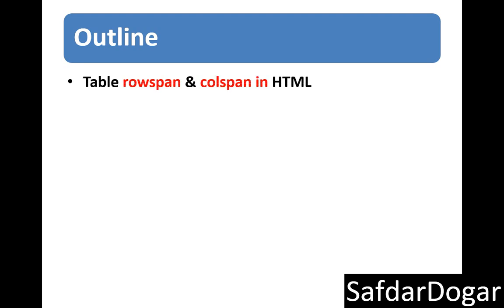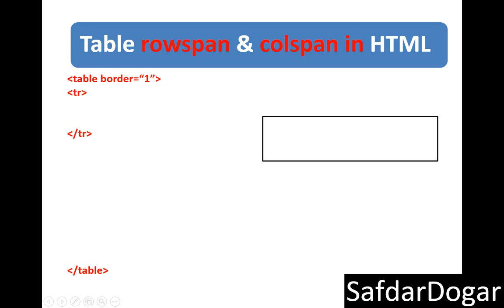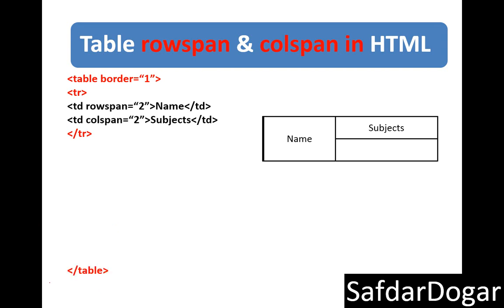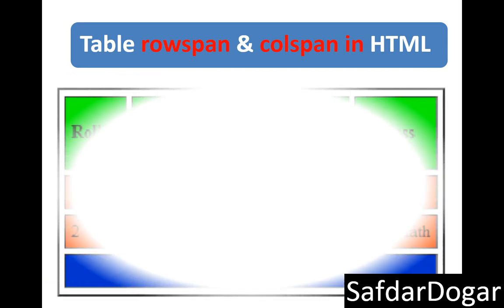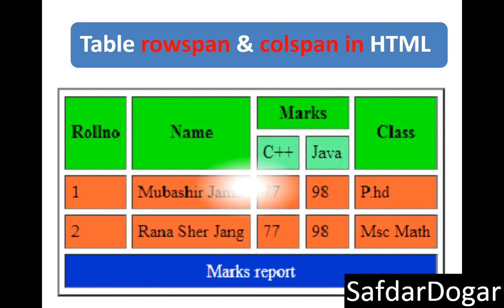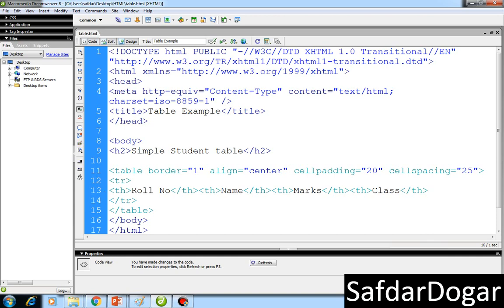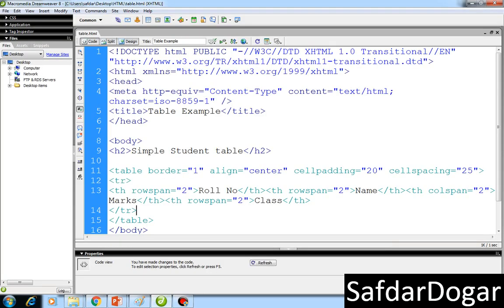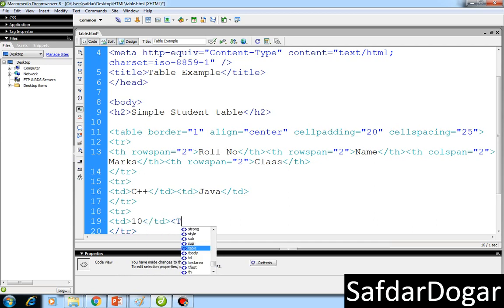18. Table Rowspan and Colspan in HTML | Html Table Rowspan and Colspan Attribute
Learn Rowspan and Colspan in HTML Table

Html table rowspan
Html table colspan
Html table rowspan and colspan
Html table rowspan and colspan attribute
How to create layout using tables
Rowspan and colspan attributes
Html rowspan attribute
Html colspan attribute
How to split table colspan and rowspan
How to split table colspan and rowspan in html